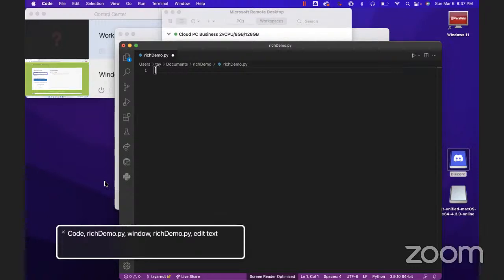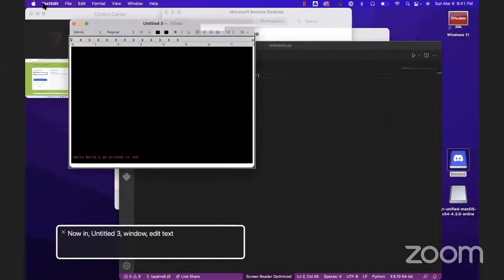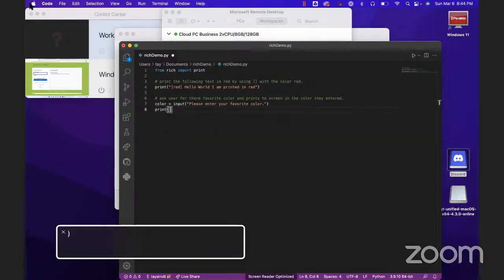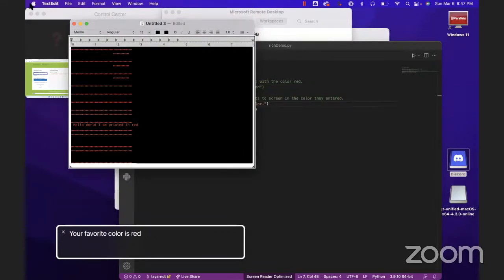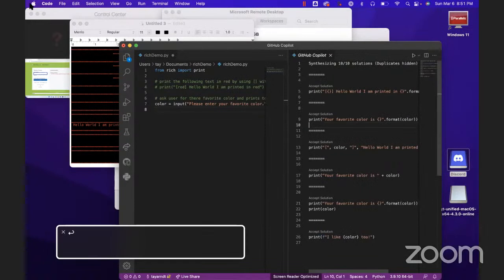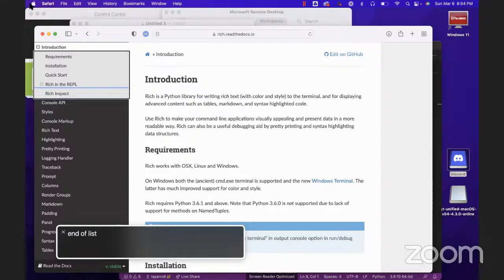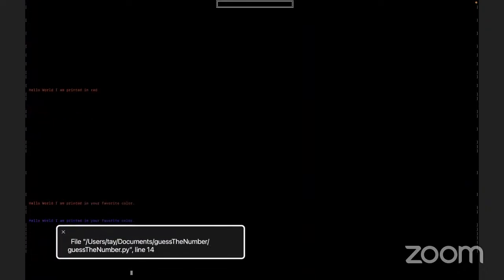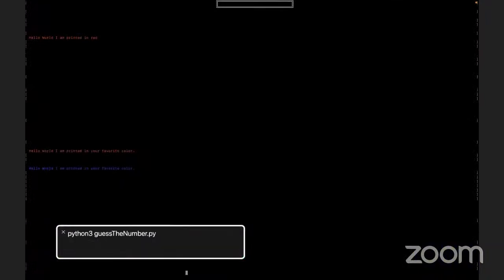Adding Color To Your Python Terminal With rich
On this Stream, Tay will demonstrate the rich library for Python. This allows formatting of rich text in the terminal. In addition, adding color is also supported.